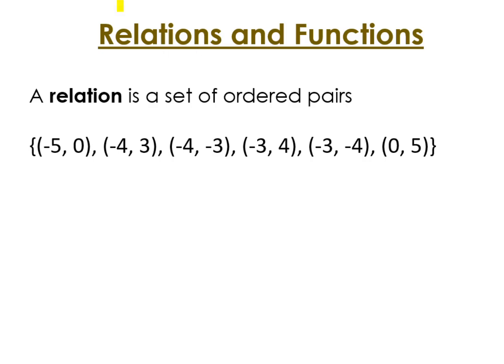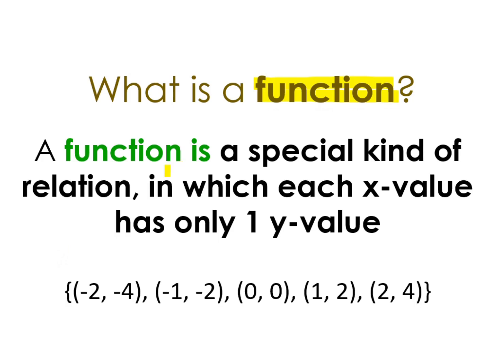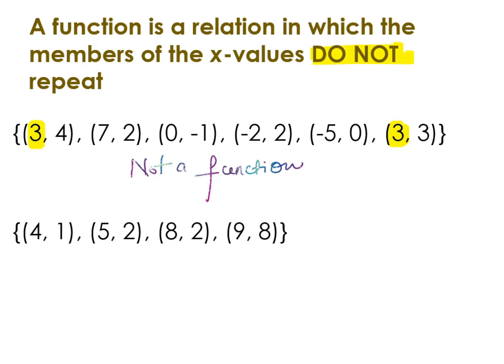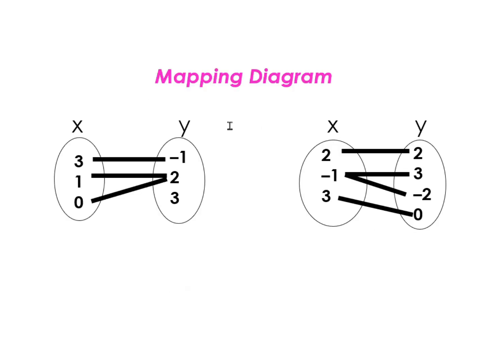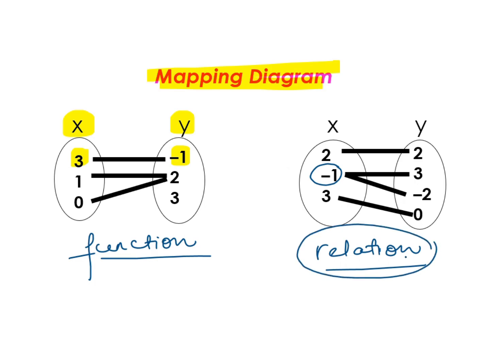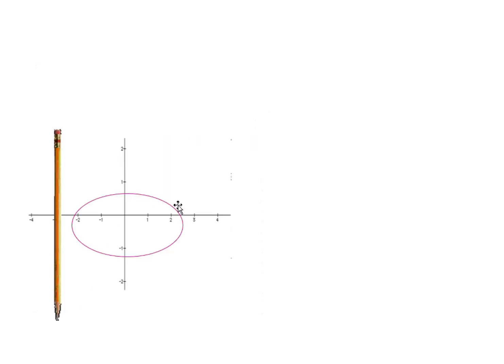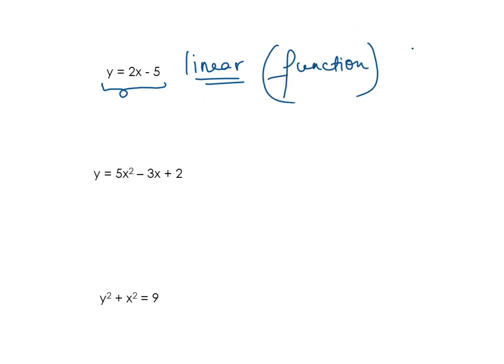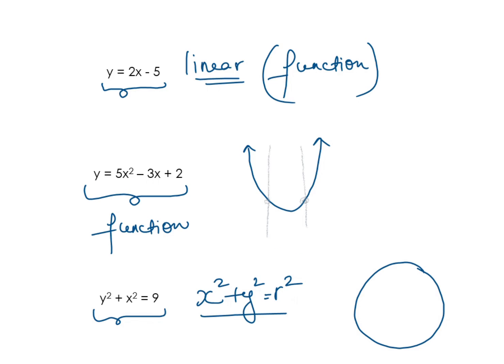Relations and Functions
Understanding Functions and Relations

🔍 What Are Functions and Relations? 🔍
In this video, we break down the fundamental concepts of functions and relations in mathematics, making it simple and easy to understand. Whether you’re new to the topic or need a quick refresher, this video will help you master:

✅ The difference between relations and functions
✅ How to determine if a relation is a function
✅ Vertical Line Test for identifying functions

💬 Have questions or ideas? Drop them in the comments, and we’ll be happy to help!